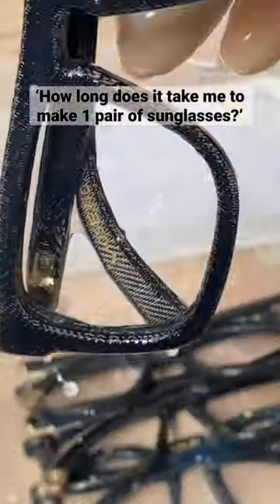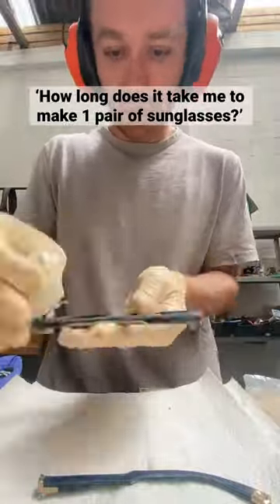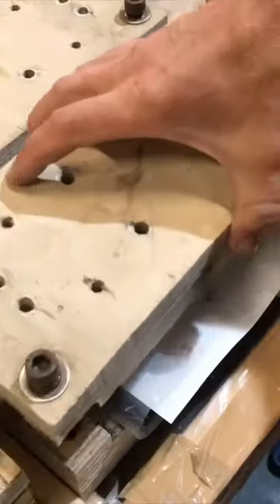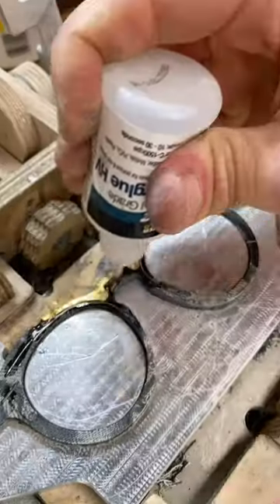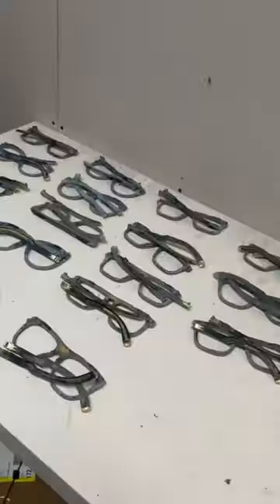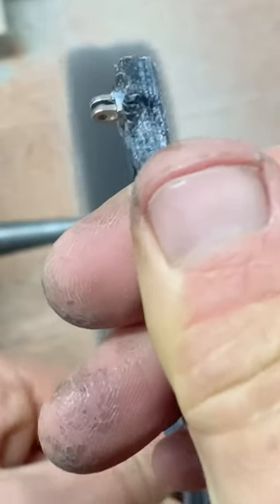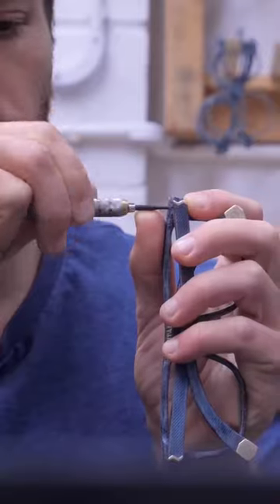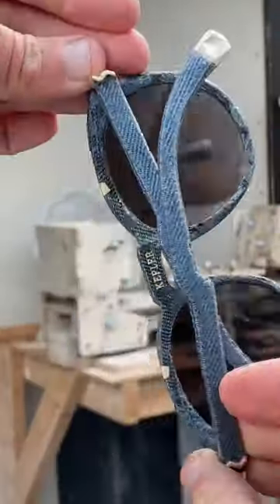‘How long does it take me to make 1 pair of sunglasses?’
How long does it take me to make one pair of sunglasses? Someone asked me this question this morning. Its not a straight forward answer, but in short, it takes two weeks from fabric to face.